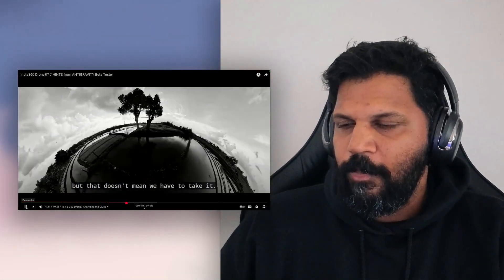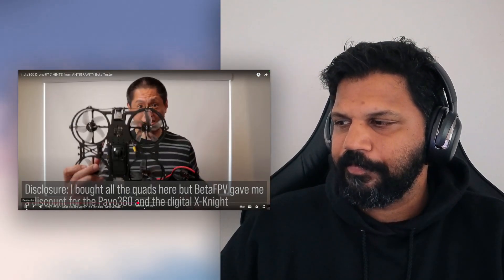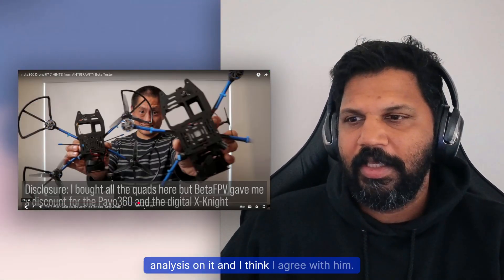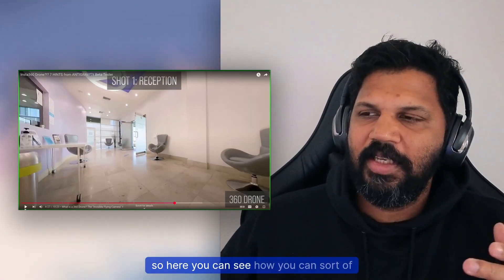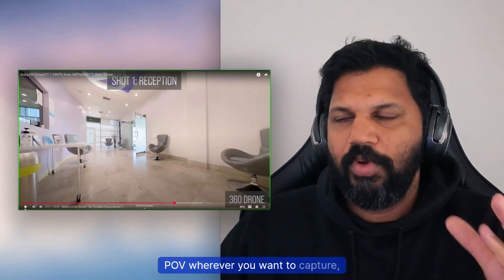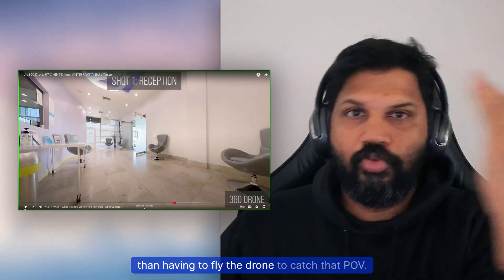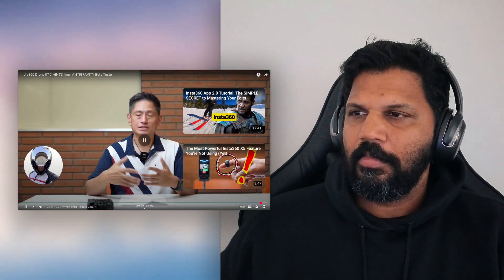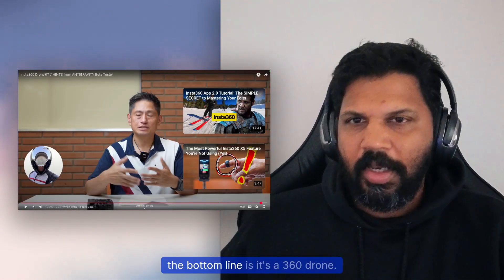Insta360 Drone Revealed - DJI in trouble ? or not ?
Mic was one of the first people in the world to fly the mysterious drone shown in the Antigravity teaser—and in this video, he shared everything in his video

I react to his video and analyze the leaked photo, break down the partnership between Insta360 and the new company Antigravity, and go over the specslike its incredible rumored 8K 360 video resolution, its ultra-light weight, and what makes it so beginner-friendly to fly.

It’s designed to be an invisible flying camera, and it might change how we shoot 360 aerial videos forever. I’ll also share what I know about the price, release date, and how this drone could stack up against DJI's lineup.

👇 Drop a comment and let me know — do you think this drone can really compete with DJI?